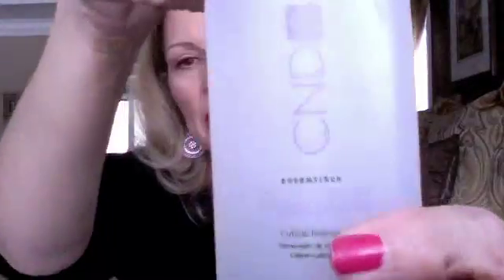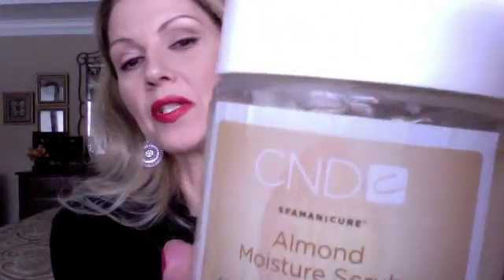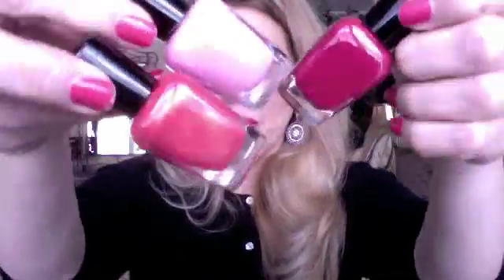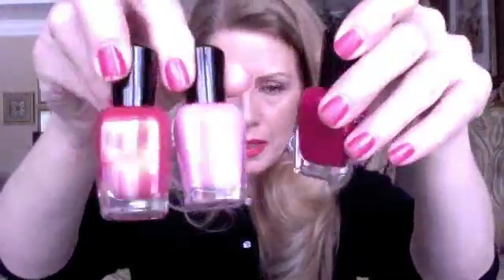I've got to HAND it to you!!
Hi all, thanks for stopping by!  This is a quick run through of a basic manicure, it doesn't matter what products you choose to buy...it only matters that you give your hands some love too!!

Have a great day!  Tammy

Face: Laura Gellar Bright and Balance Lips: GA #405 Liner: MAC cherry, Cheeks: Rimmel bronzer, All over face powder Guerlain Meteor.  Eyes to follow in my It's all about the Glam!!  video...next video up!!